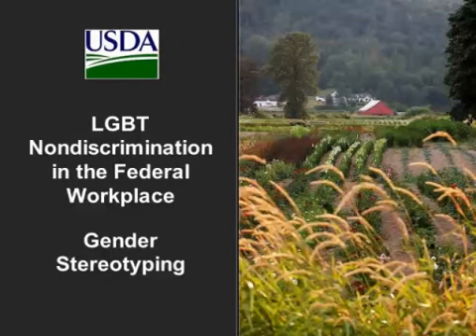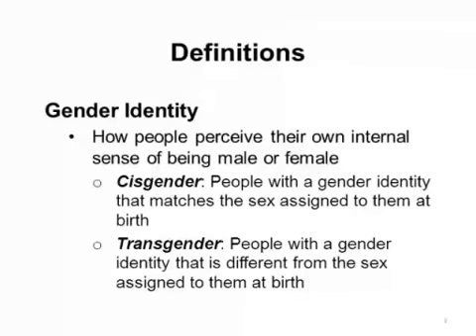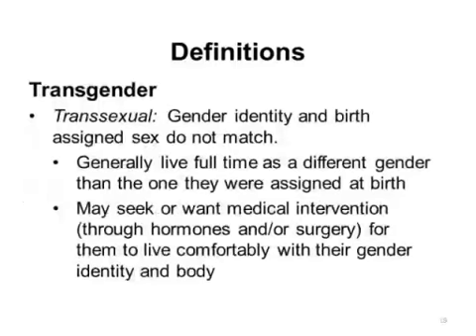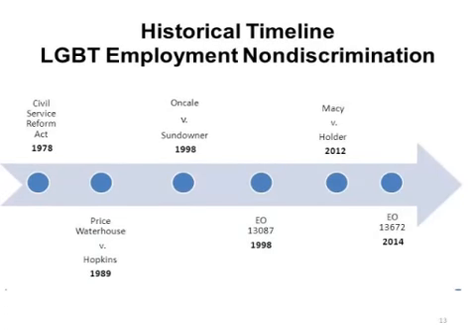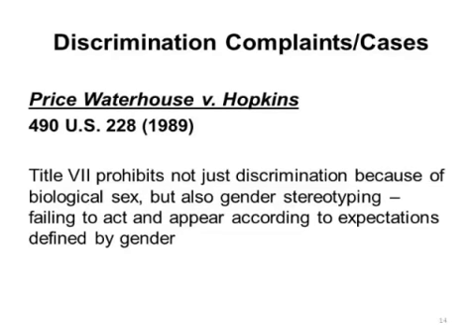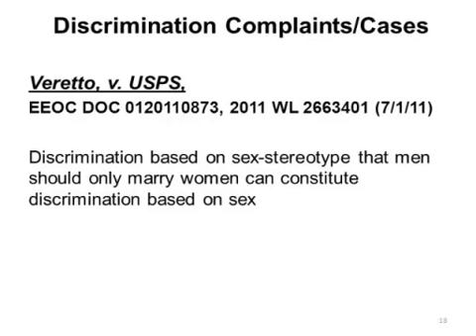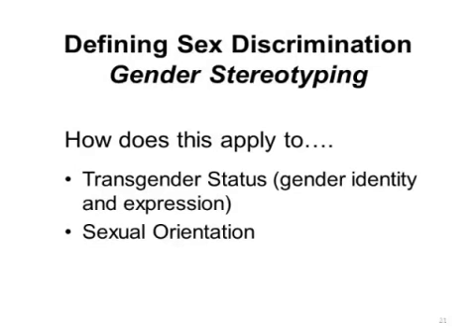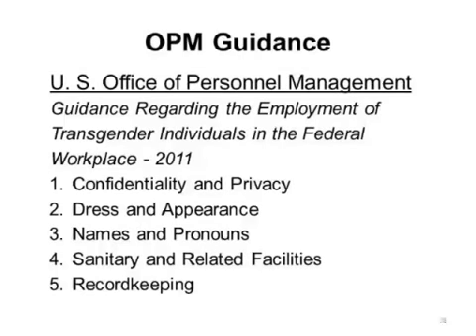LGBT Nondiscrimination in the Federal Workplace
Recent events, including recent Equal Employment Opportunity Commission (EEOC) rulings and changes in EEO laws and regulations, have triggered increased interest about protections for lesbian, gay, bisexual and transgender (LGBT) individuals under Federal and Departmental employment-discrimination laws and regulations.  The information in this webinar highlights what employees should know about the EEOC’s enforcement efforts in this area and the additional protections upheld by USDA regulations. All FSIS employees are required to complete this webinar in order to fulfill the mandatory FY 2015 Diversity and Inclusion training requirement.